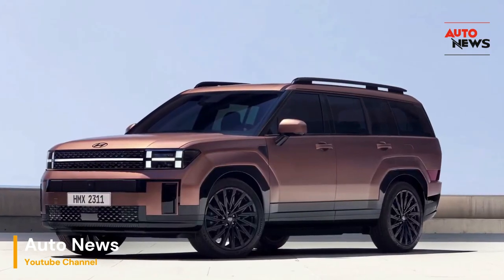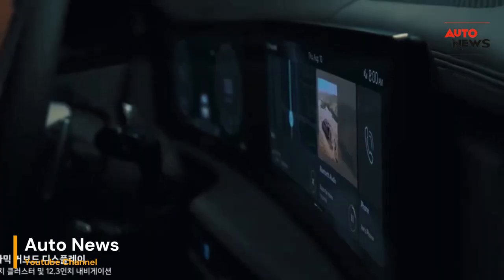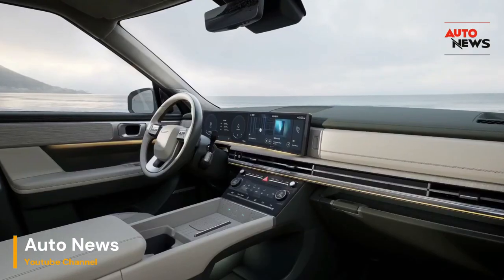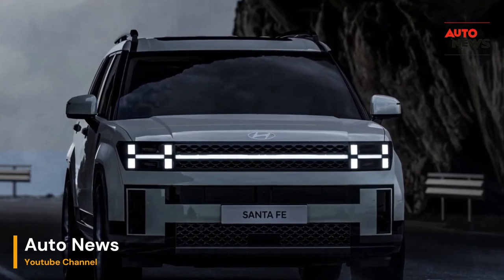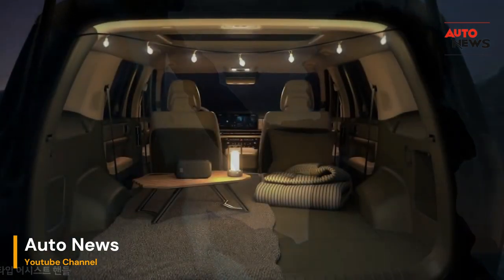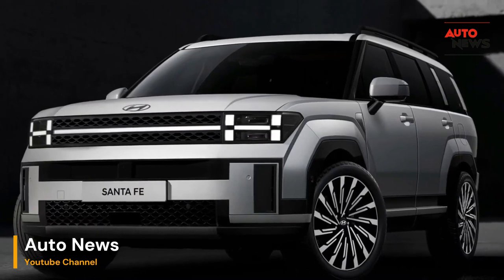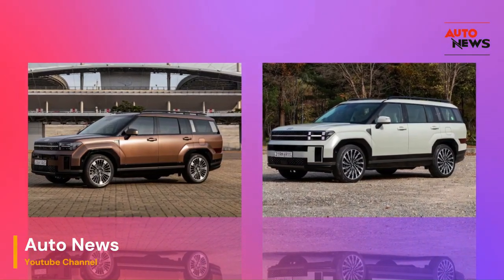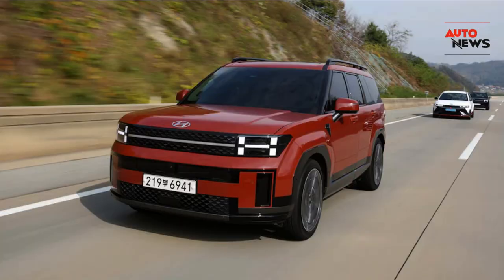2024 Hyundai Santa Fe First Drive: Pioneering the Roads as a Notable Mobile Memory-Maker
Embark on a transformative journey with the 2024 Hyundai Santa Fe, where innovation seamlessly intertwines with sophistication to redefine the driving experience. This first drive exploration unveils a vehicular marvel that transcends the ordinary, shaping memories and elevating every moment on the road.

At the heart of this automotive masterpiece lies a fusion of cutting-edge technology and ergonomic design, embodying Hyundai's commitment to pushing the boundaries of what's possible. The 2024 Santa Fe emerges as more than just a vehicle; it stands as a memory-maker, curating unforgettable experiences with every turn of the wheel.

The exterior design is a testament to Hyundai's unwavering dedication to aesthetics and aerodynamics. A harmonious blend of sleek lines and bold contours not only enhances the vehicle's visual appeal but also contributes to its overall performance efficiency. The Santa Fe asserts its presence on the road with a commanding yet elegant silhouette, leaving an indelible impression on all who encounter it.

Step inside the meticulously crafted interior, and you'll find a haven of comfort and technological innovation. The cabin exudes luxury, enveloping occupants in premium materials and thoughtful design elements. Ergonomically sculpted seats provide unparalleled support, ensuring a fatigue-free journey even on the longest drives.

The technological prowess of the 2024 Santa Fe is nothing short of extraordinary. Equipped with state-of-the-art connectivity features, the vehicle transforms into a mobile memory-maker. The intuitive infotainment system seamlessly integrates with smartphones, allowing occupants to capture and share moments effortlessly. Whether it's a scenic drive through the countryside or a spontaneous roadside adventure, the Santa Fe ensures that every memory is captured and immortalized.

Under the hood, Hyundai's commitment to performance is evident. The 2024 Santa Fe boasts a powerful yet fuel-efficient engine, delivering a driving experience that is both exhilarating and responsible. Responsive handling and advanced safety features provide peace of mind, making every journey a confident exploration of the open road.

As a trailblazer in sustainable mobility, the 2024 Hyundai Santa Fe embraces eco-conscious design principles without compromising on performance. From efficient fuel management to the use of eco-friendly materials, Hyundai takes a holistic approach to minimize the environmental footprint of this remarkable vehicle.

In conclusion, the 2024 Hyundai Santa Fe transcends the realm of ordinary SUVs, emerging as a notable mobile memory-maker. It is not merely a means of transportation; it is a conduit for creating cherished moments and unforgettable experiences. Elevate your journey, redefine your expectations, and let the 2024 Santa Fe be the companion that transforms every drive into a chapter of your life's extraordinary adventure.

The 2024 Hyundai Santa Fe extends its innovation beyond the confines of the drive, seamlessly integrating features that make every aspect of ownership an experience worth savoring. From the moment you approach the vehicle, the smart keyless entry system anticipates your presence, welcoming you to a world where convenience and sophistication converge.

Open the power liftgate effortlessly, revealing a spacious cargo area designed to adapt to your ever-changing needs. Whether it's a weekend getaway, a shopping spree, or simply the day-to-day demands of life, the Santa Fe accommodates with versatility and efficiency. Thoughtful storage solutions and customizable cargo configurations ensure that this SUV isn't just a mode of transportation; it's an extension of your lifestyle.

The advanced driver-assistance systems incorporated into the 2024 Santa Fe redefine safety on the road. A comprehensive suite of features, including adaptive cruise control, lane-keeping assist, and automatic emergency braking, work in harmony to create a cocoon of protection for both driver and passengers. Hyundai's commitment to safety is not just about technology; it's a dedication to peace of mind for every occupant.

Exploring connectivity further, the 2024 Santa Fe seamlessly integrates with smart home devices and other IoT (Internet of Things) technologies. Imagine pre-setting your home's thermostat, checking security cameras, or even starting your coffee maker—all with a simple voice command during your drive. The Santa Fe isn't just a vehicle; it's a hub connecting your digital and physical worlds.